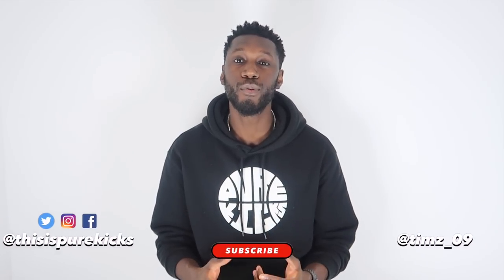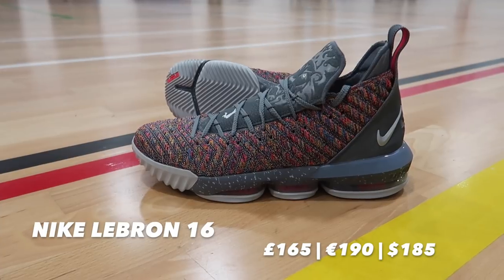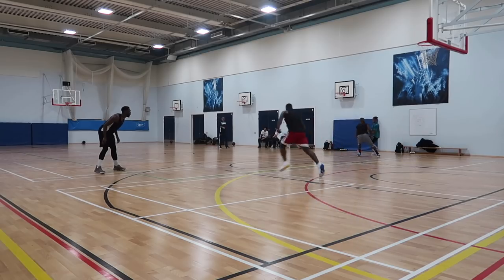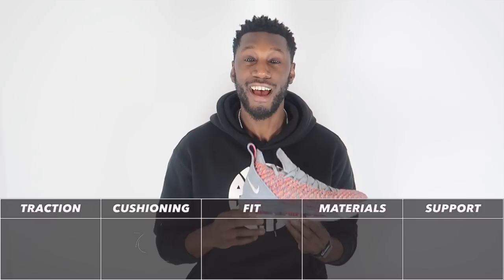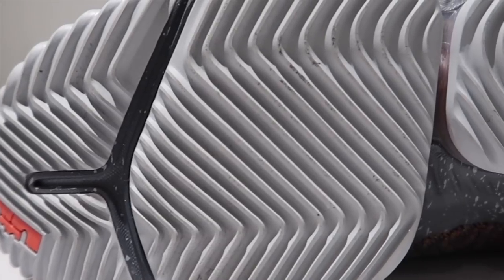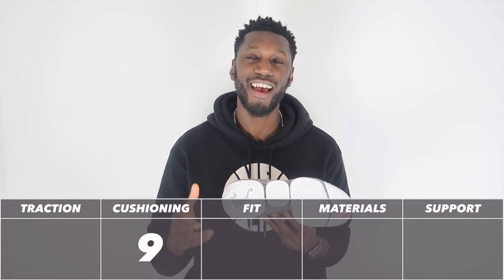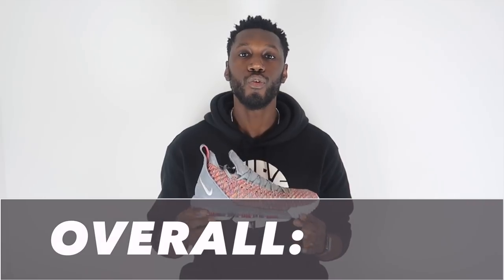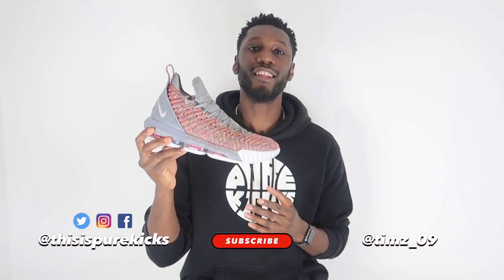NIKE LEBRON 16 PERFORMANCE REVIEW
We're back with another performance review taking a look at the 16th signature shoe for King James! 💯🔥